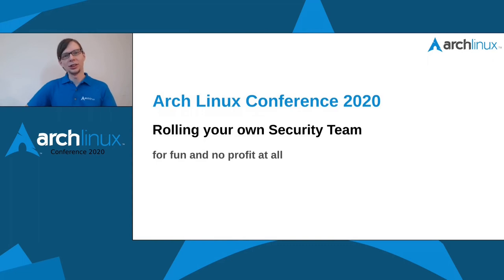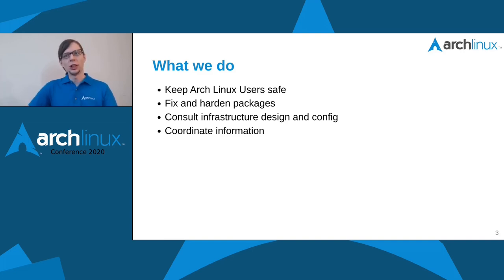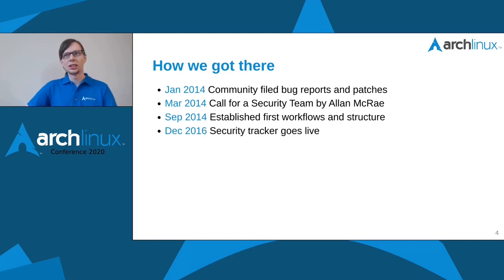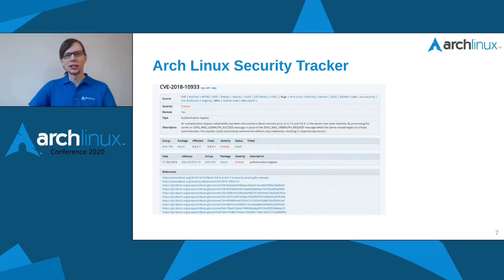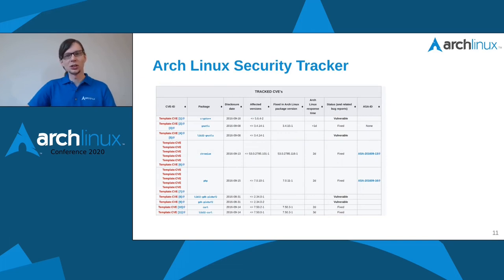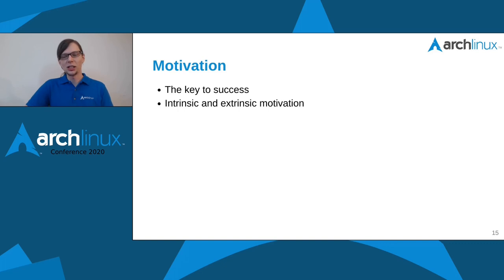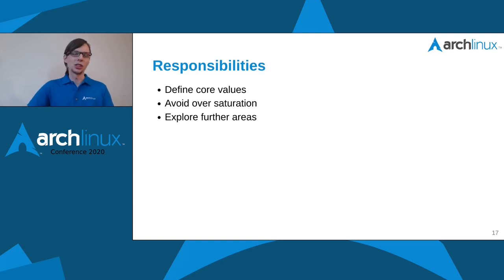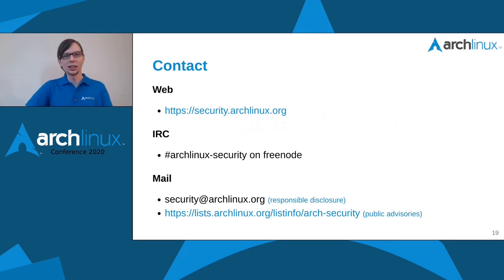Arch Conf 2020 - Rolling your own security team for fun and no profit at all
A deep dive into the Arch Linux Security Team from day zero up until today. This talk will highlight the good, the bad and the ugly of founding and running a new distro security team. We will provide an insight into the challenges and lessons over 6 years of evolution and assess where we need to improve and expand in the future. After this talk, you will know how to efficiently roll out your own team as well as how to contribute to the security of Arch Linux.

Levente 'anthraxx' Polyak